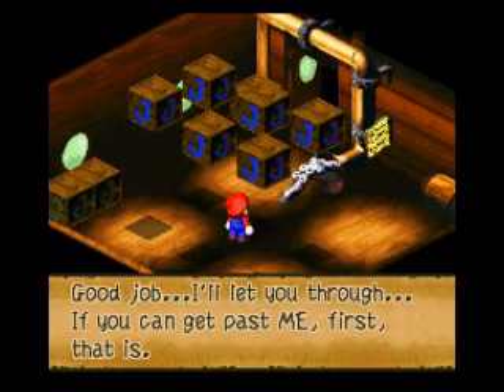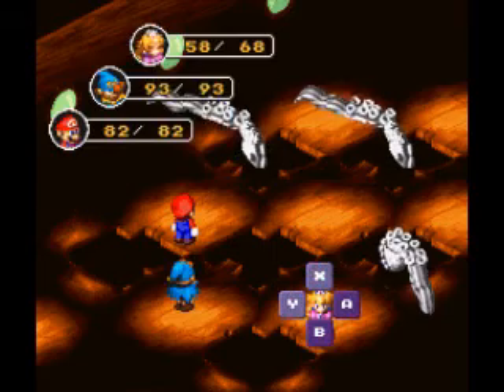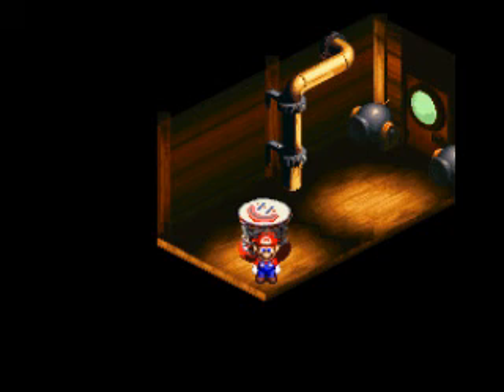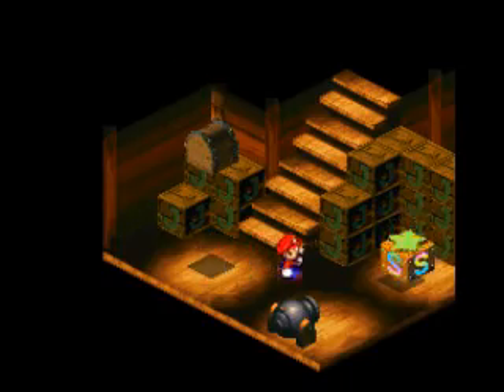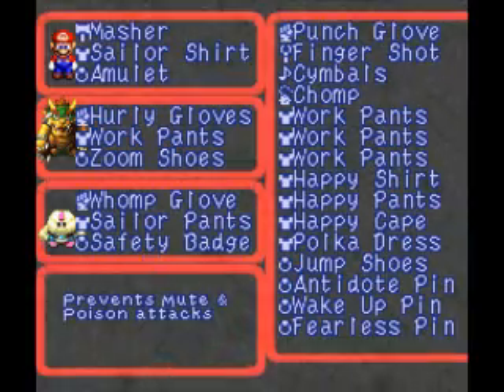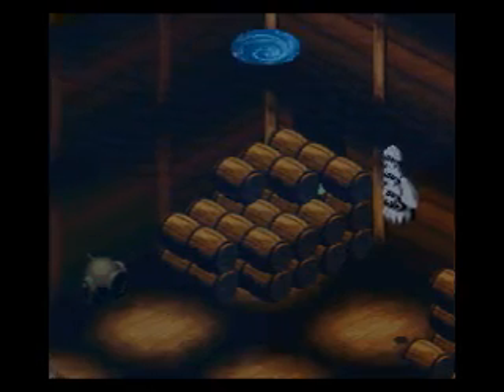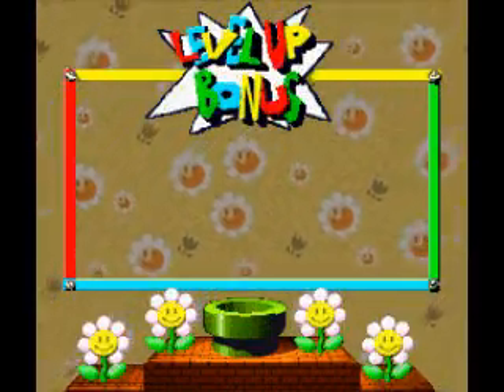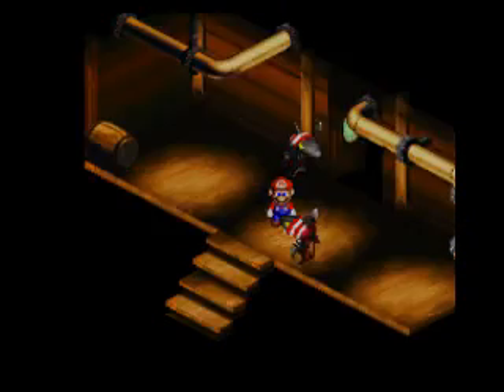Super Mario RPG Episode 23: Sunken Treasure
Mario and company battle against a giant squid in a treasure cellar before traveling deeper into the Sunken Ship.